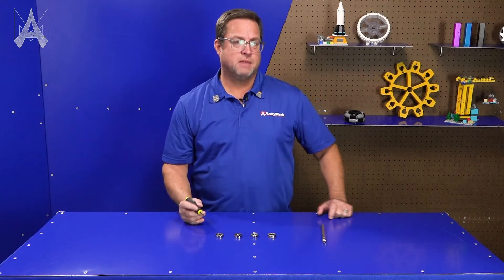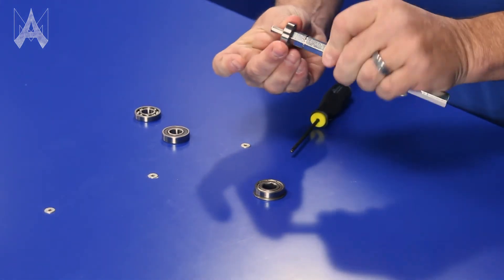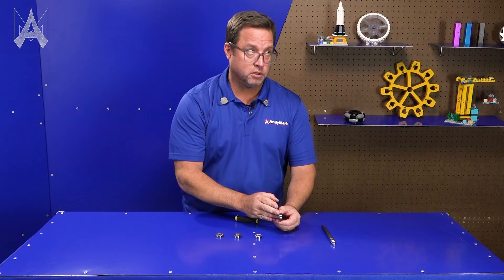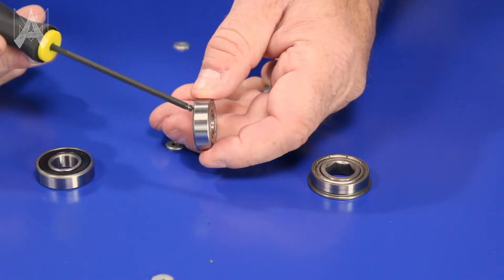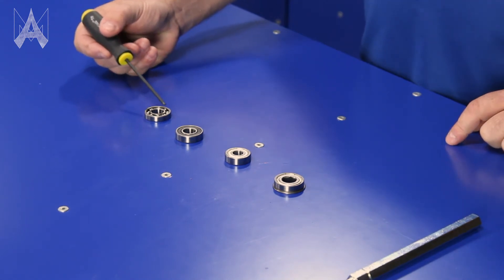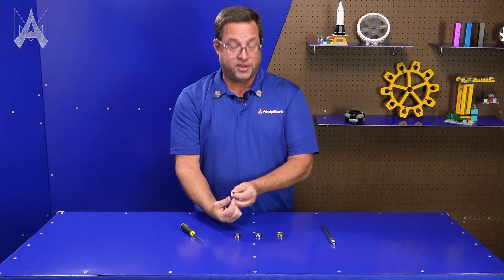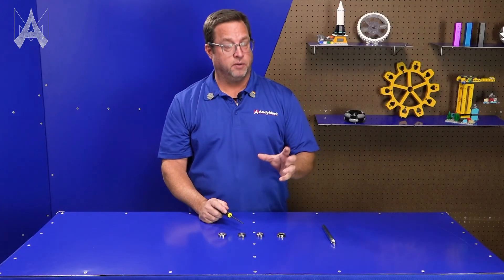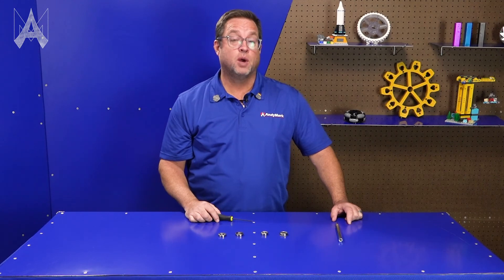How Do I Choose Between Bearings?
There are so many choices when it comes to bearings. What do they mean? how does one use them? Andy has you covered.

PRODUCTS USED:

1/2 in. Round ID Bearing (am-0029)

1/2 in. ID 1 1/8 in. OD Sealed Bearing (am-4464)

3/8 in. Round ID Shielded Bearing (am-0209)

0.375 in. Hex ID Shielded Flanged Bearing (am-0692)